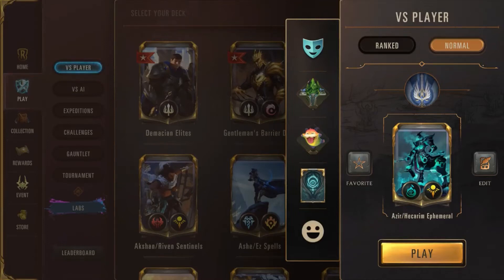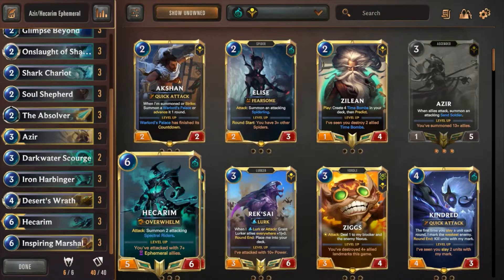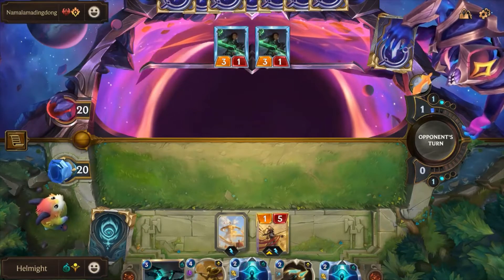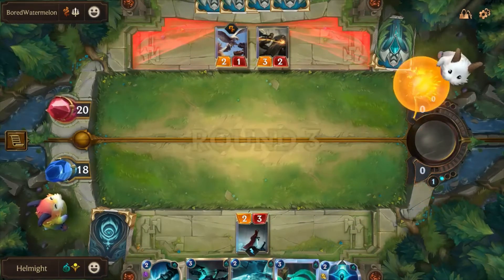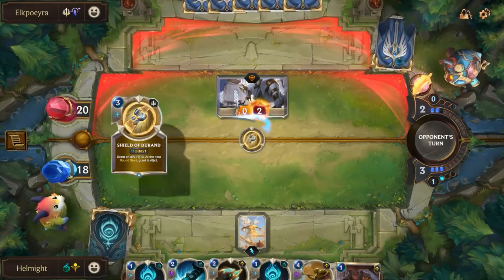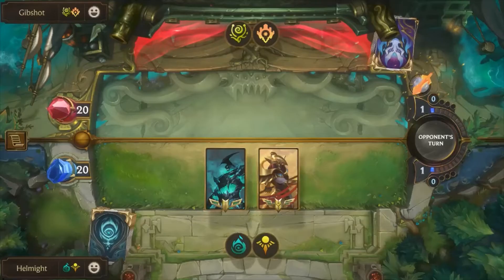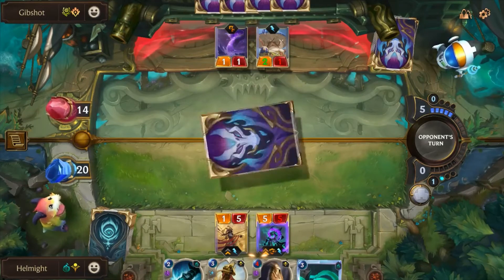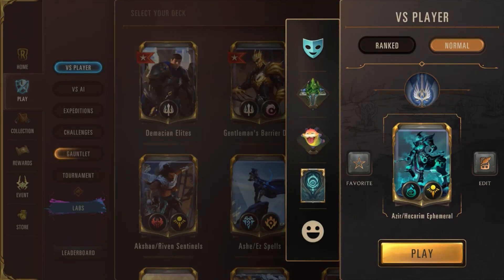Azir/Hecarim Ephemeral - Legends of Runterra #19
Hecarim has always been a potent win condition, and when paired with Azir's constant Sand Soldier summonings can flip extremely fast. This deck can summon massive hordes of Ephemeral units, striking an opponent for big damage each round while leaving few units vulnerable to removal.

Intro: 0:00
Deck Breakdown: 1:08
Game 1 vs. Thresh/Nasus Slay: 6:54
Game 2 vs. Riven/Viktor created cards: 10:52
Game 3 vs. Miss Fortune/Quinn Scouts: 16:27
Game 4 vs. Soraka/Galio Formidable: 22:31
Game 5 vs. Corina Control: 29:10

Deck Code: CMBAMAIFBIKROHZKGEDAIBYDGM3DS4UKAEAQEAIFAQLAA

The List:
2x Mark of the Isles
3x Treasure Seeker
3x Emperor's Dais
3x Glimpse Beyond
3x Onslaught of Shadows
3x Shark Chariot
3x Soul Shepherd
3x The Absolver
3x Azir
2x Darkwater Scourge
3x Iron Harbinger
3x Desert's Wrath
3x Hecarim
3x Inspiring Marshal